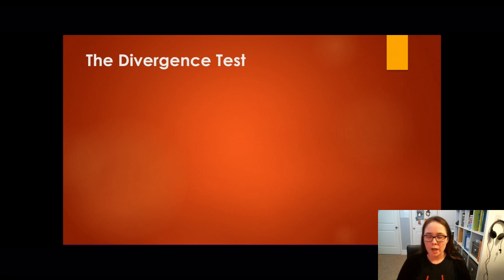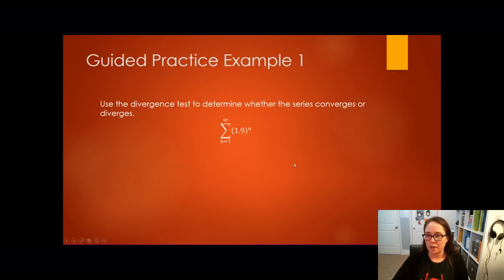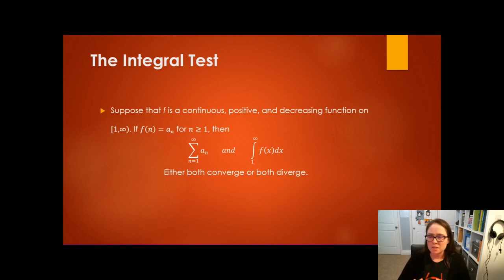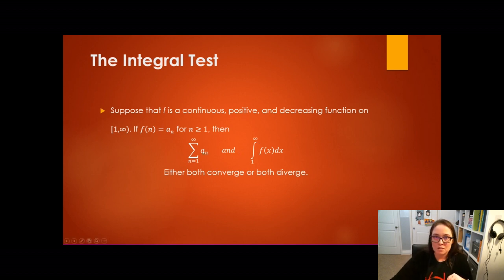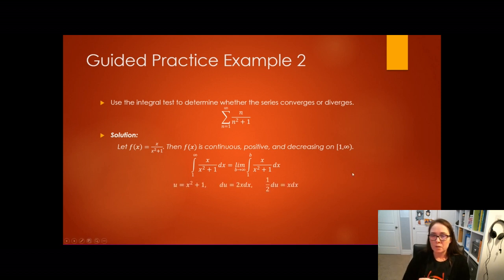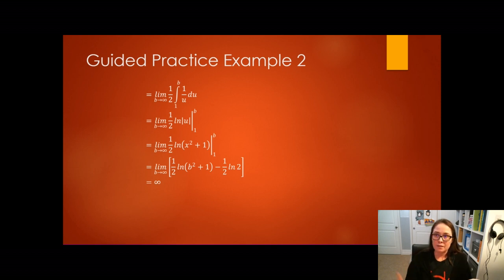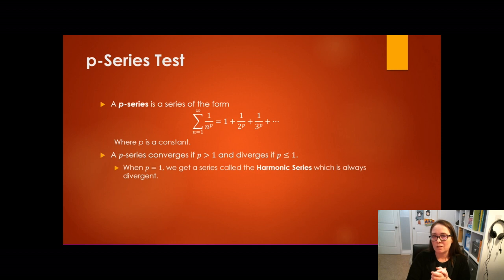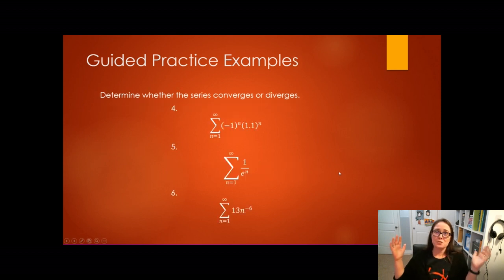Series Convergence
See examples of the divergence test, integral test, and p-series test.